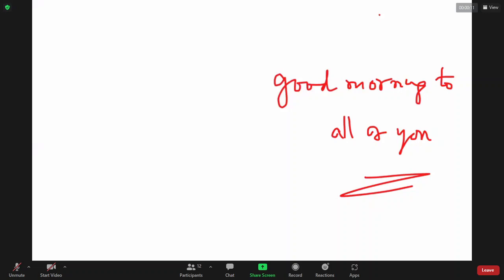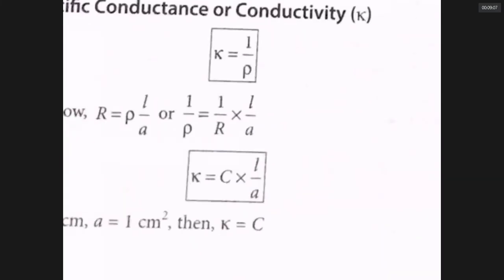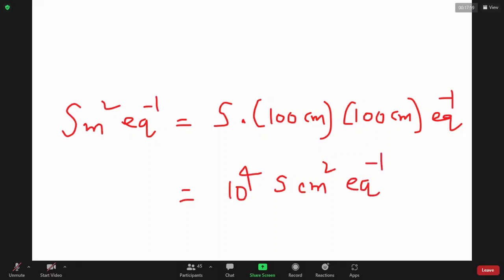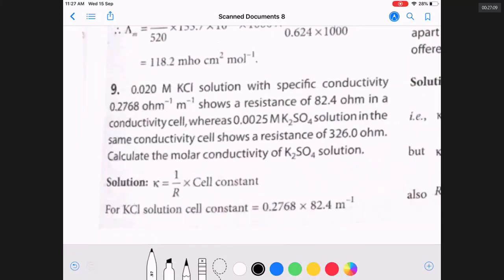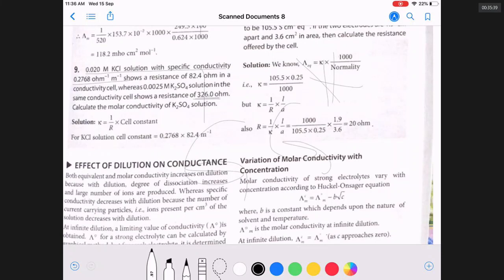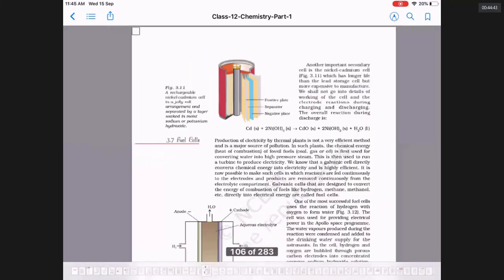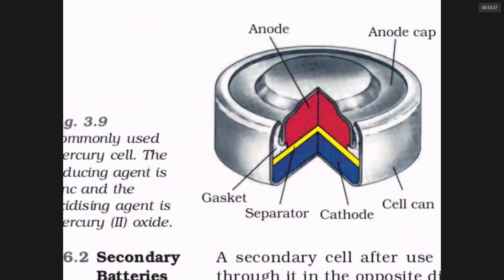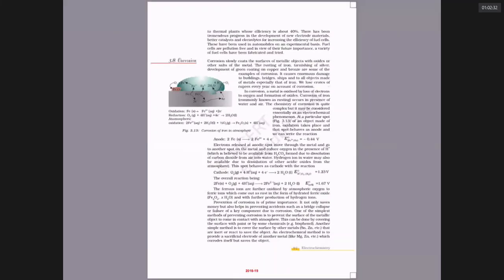Phy Chem 15 September 2021 Wed 11 00 AM